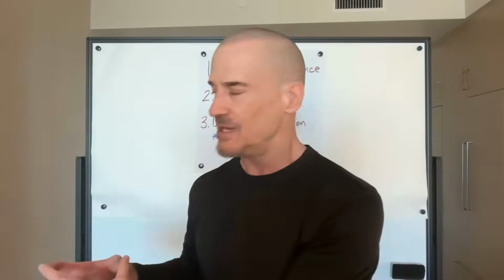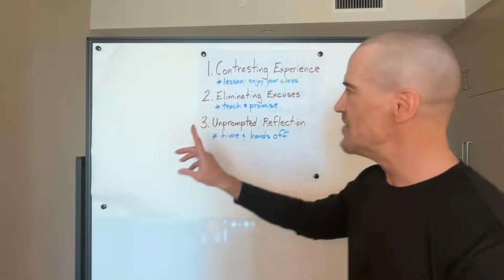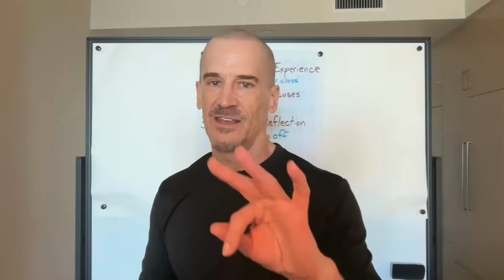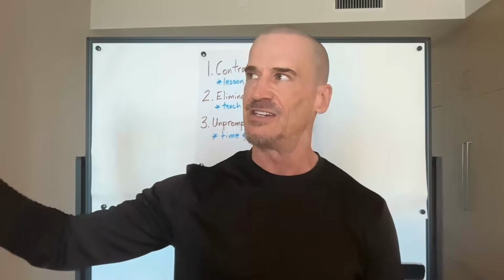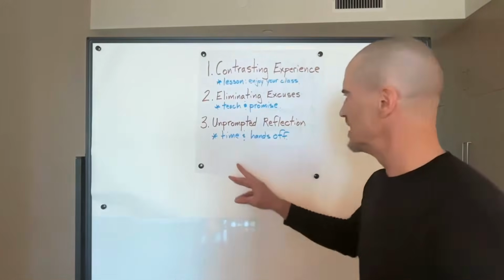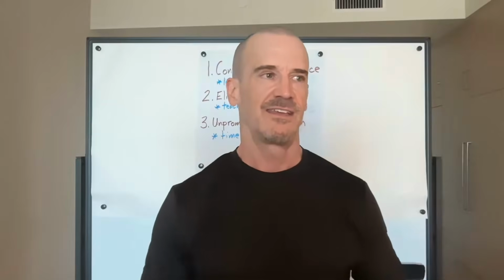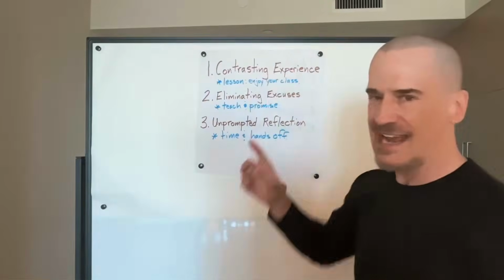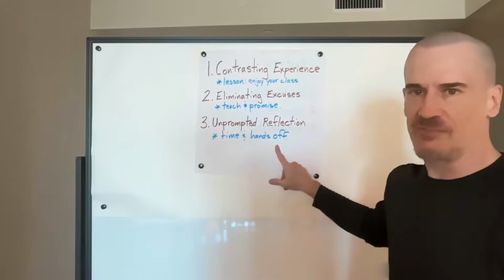How to Make Time-Out Actually Work in Your Classroom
In this video, you'll learn exactly how to make time-out effective in curbing student misbehavior in your classroom.